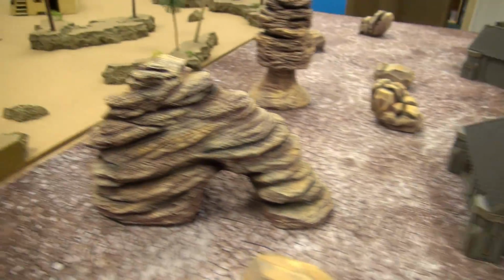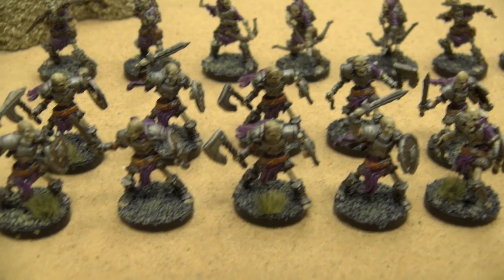Boot Camp End Round Up